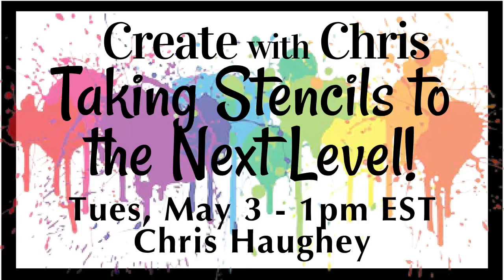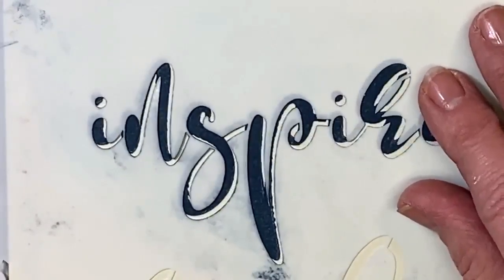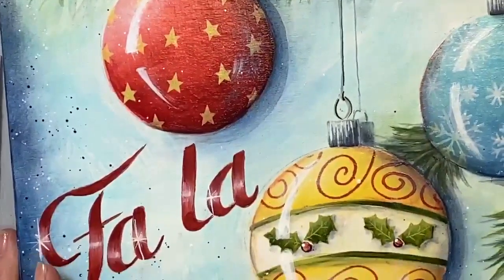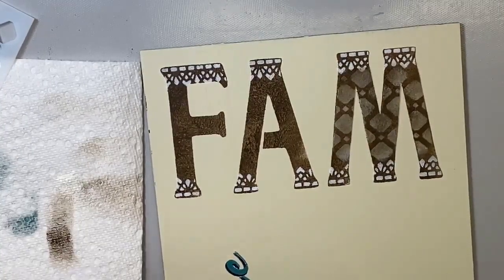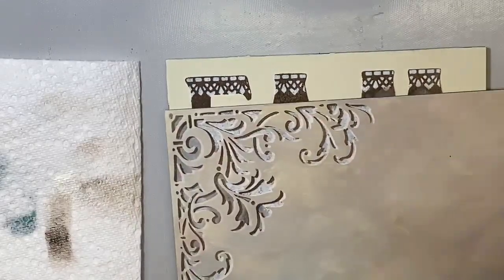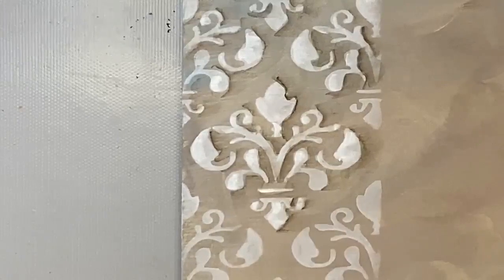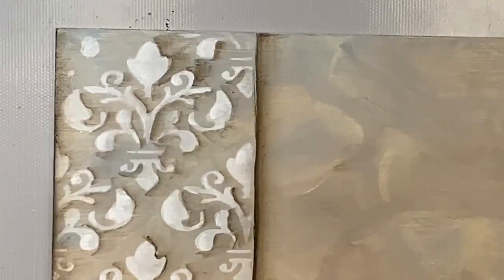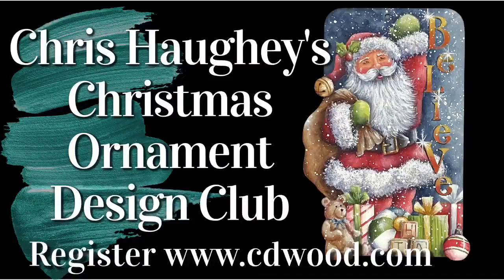Create with Chris - Taking Stencils to the Next Level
Join Chris as she demonstrates different stenciling techniques to take your painting to the next level.